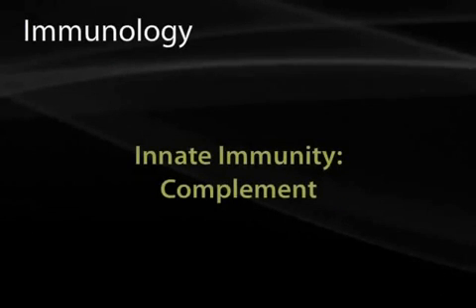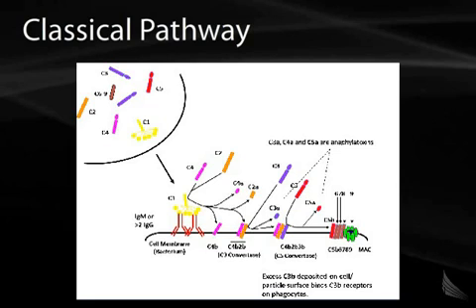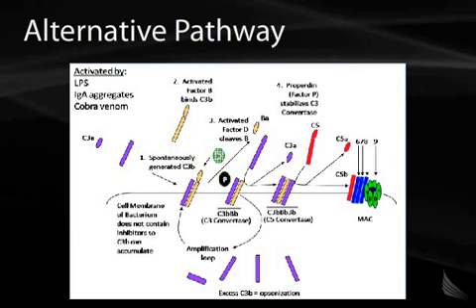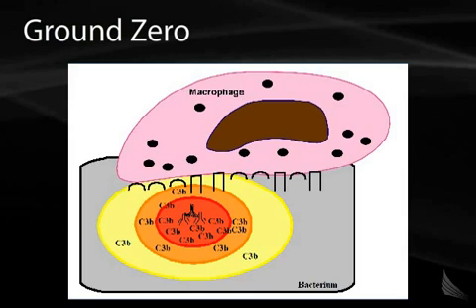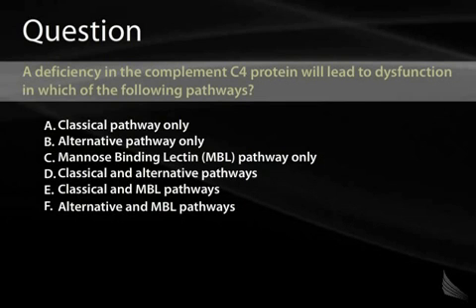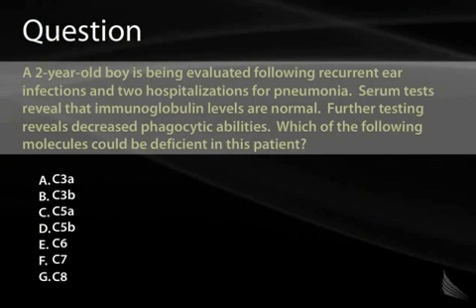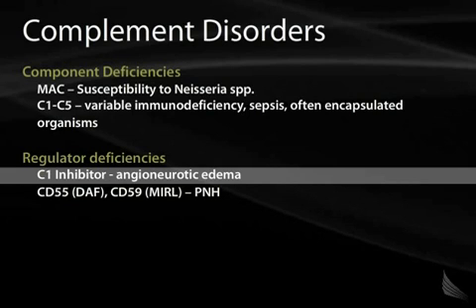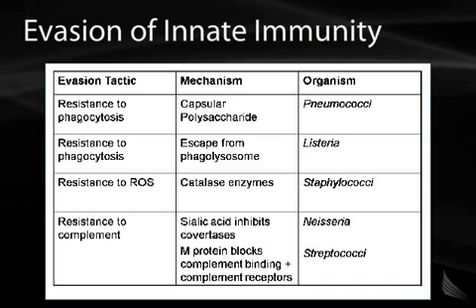06 Innate Immunity Complement